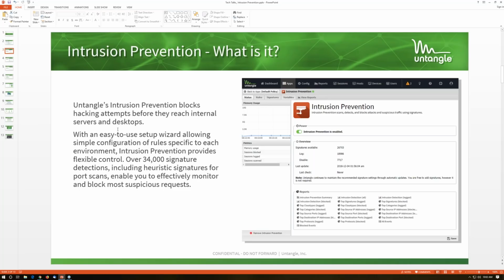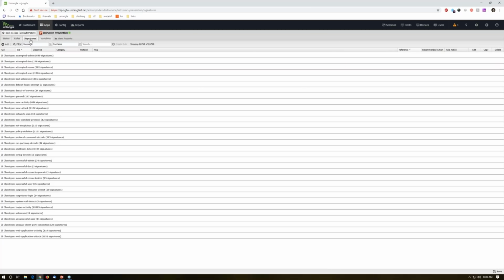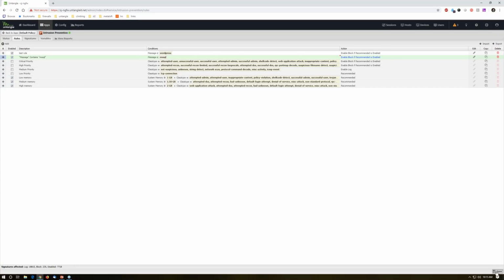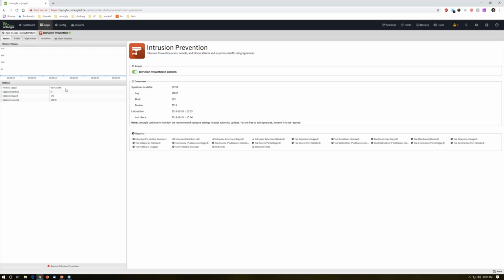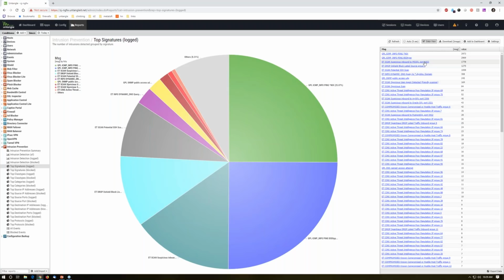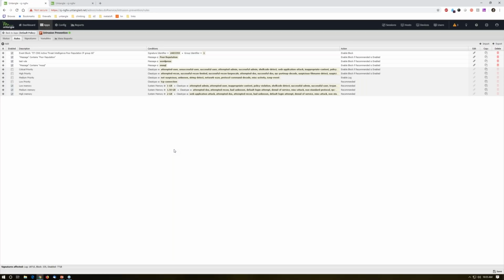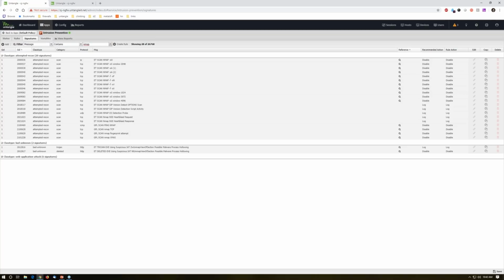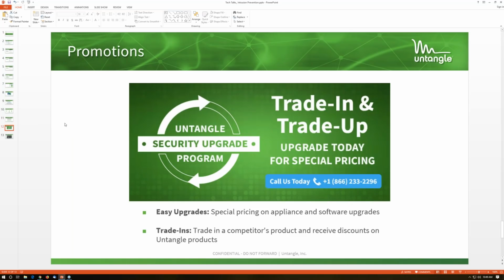Tech Talks: Intrusion Prevention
Join us for the Tech Talks webinar to learn advanced configuration of the Intrusion Prevention application. Learn how to maximize the benefits from Intrusion Prevention and its interactions with other apps. This highly technical webinar will detail how this application works, how to set it up correctly and answer any questions.

What we’ll cover:
- How the app works
- Creating rules
- Utilizing variables to dive deeper into packets
- Reports

Audience: Untangle Customers and interested IT pros who want to learn about deploying the Intrusion Prevention application.